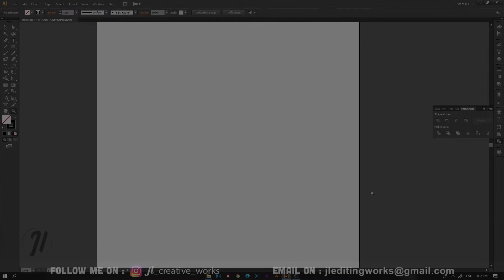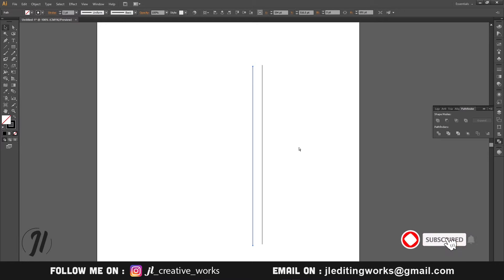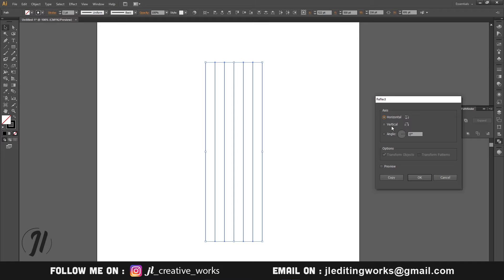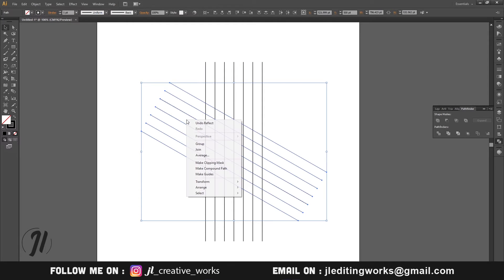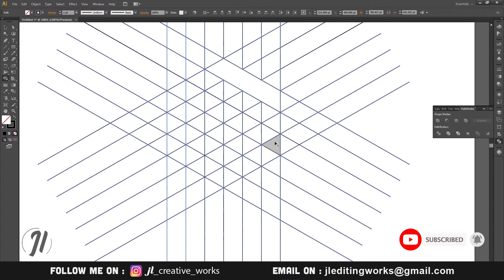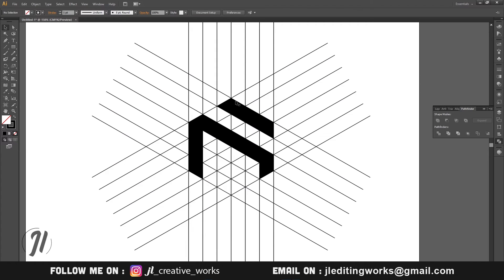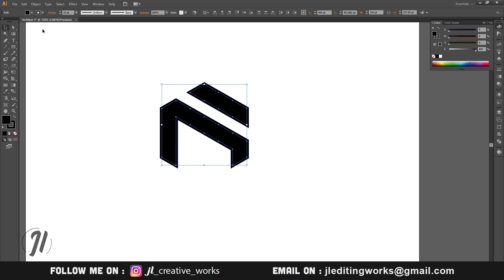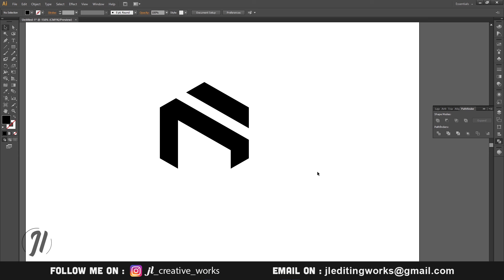Professional Polygon Style Logo Design | Adobe Illustrator Hindi Tutorials | by JL Creative Works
* In This Design Tutorial I will show You how to Design A Shape Professional Polygon Logo Design in Adobe illustrator.